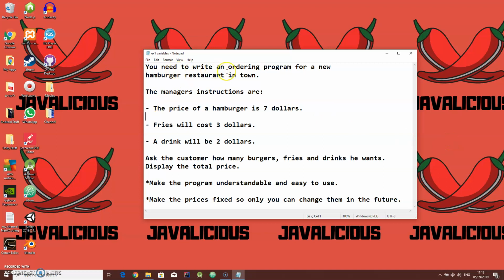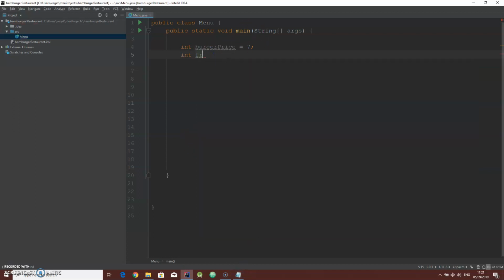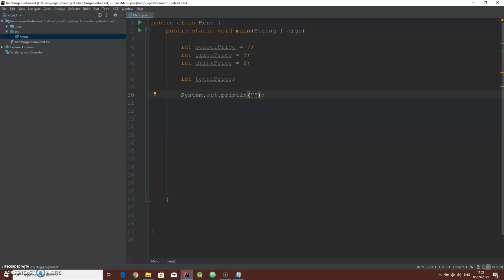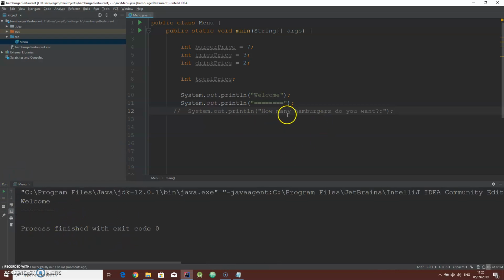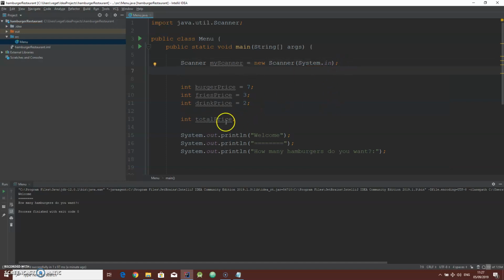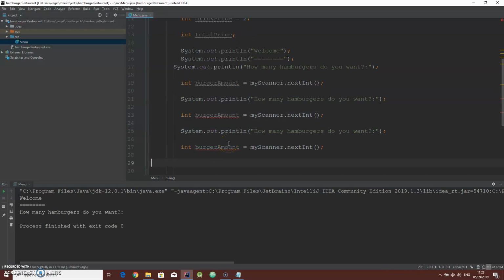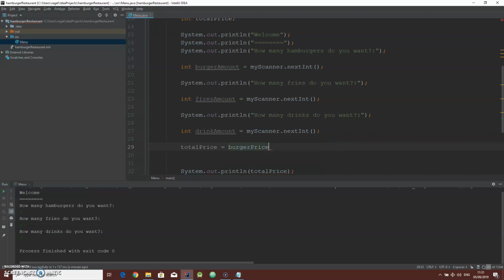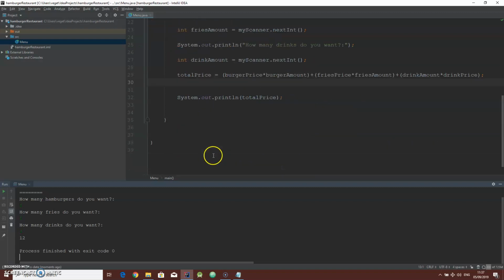Basic Java Tutorial - Lesson #3 | Exercises (Variables and Operators) | PART 2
Today we will solve an exercise using the things we learned so far in Java - variables and operators.

We will take the instructions we get and translate them into code.

This is the first part of a two part exercise lesson.